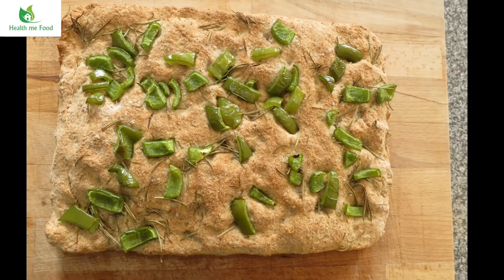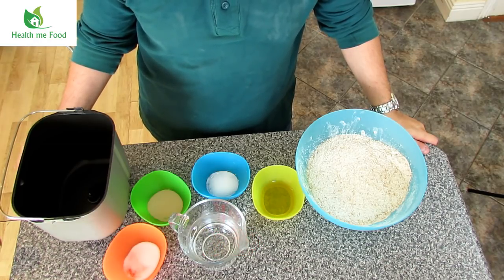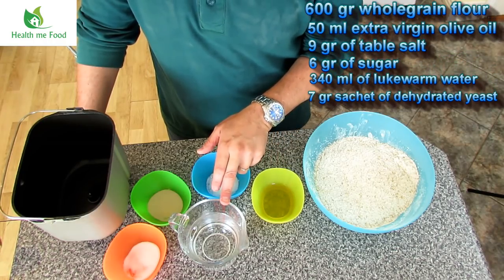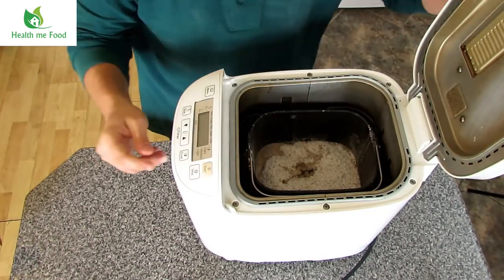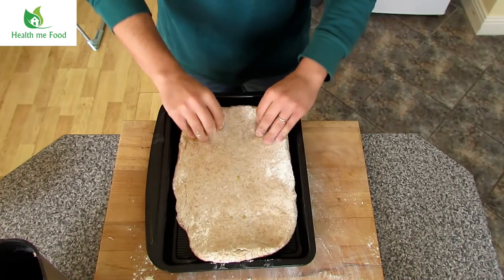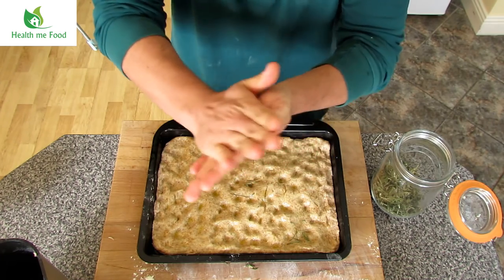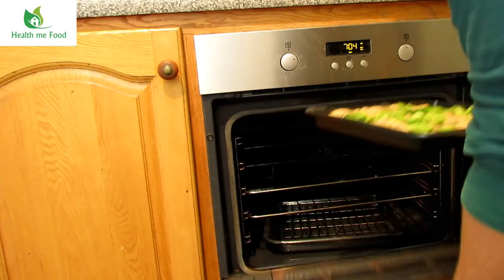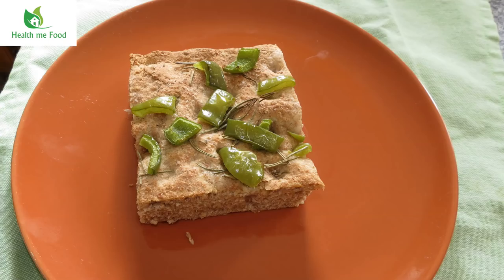WHOLEGRAIN FLOUR FOCACCIA RECIPE - With Green Peppers and Rosemary!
Would you like to prepare this delicious rosemary and peppers focaccia with me? Follow me in this video and I will give you my own recipe!

I am a Nutrition and Lifestyle Coach. In this channel you can find, Nutrition Tips, Lifestyle Tips, Healthy Recipes and Much More!

You can also follow me on the social or on my website.

Bread Machine on Amazon

Welcome on my channel. I am Pasquale and I am a Nutrition and Lifestyle Coach. On my channel, I give you nutritional tips, tips for a healthy lifestyle and healthy video recipes, like this one.

Today I prepare my own version of the famous focaccia.
If you see my shirt dirty with flour, I was the victim of a vile assault by some packets of flour, which had encircled and attacked me viscidly. But I won!

As for toppings over the focaccia, I will use a green pepper, rosemary and some sea salt.

For this recipe I will use the following ingredients:

600 g stone-ground wholemeal flour
50 ml extra virgin olive oil
9 grams of salt
6 grams of sugar
340 ml lukewarm water
A sachet of about 7 grams of dehydrated yeast

Now let's start with the procedure.

In the bowl of the bread machine (this ugly thing you see in my hands) we add first the salt, then the flour. Calmly and cold-blooded, I don't know if you've seen my shirt.

Then we put the sugar, the yeast and the lukewarm water.

Immediately after, the olive oil

Now the bowl goes inside the bread machine.

If you knead by hand, well good luck. Do a little work out at the gym first, because there is to knead and work the dough well until it becomes smooth. I hope you get out safely!

The program I use Kneads and let’s rise for about 45 minutes.

Now I lay the dough before me smoothing it a little with my hands.

Then pressing it from both sides to give the shape of the baking tray in which I'll lay.

Now add some extra virgin olive oil on the bottom of the tray and we will adage the dough.

Work first on one side and then on the other to soak it evenly in the oil.
Now with the fingers, we give the classic shape of the focaccia with these holes unsightly, ugly and bad.

You can top or stuff it in the way you want it.

I will now add a pinch of cooking salt.

Then a little rosemary of my garden

That with my superhuman strength, I will chop with bare hands and without fear.

Did you appreciate the style and strength?

Now I'll cover it with a cloth and I'll rest it for about 40 minutes so that it raises another little.

I have a knife in my hand for two reasons. Defend myself from the packets of flour and cut the green pepper that I have in my hand!

I'm like Flash. Between one shot and the other, the pepper is not only cut into pieces.

But it is already set on the focaccia according to a precise arrangement! It was honestly random!

Now at lightly push with my fingers the peppers inside the dough
In the meantime, preheat the oven to 210 degrees Celsius (or 410 Fahrenheit).

Put it in the oven and cook for about 20 minutes.

All ready. Now, wait and Hope!

Are twenty minutes fast? A lot!

Here's the result. With a closeup of the focaccia and also the heck of a drying rack that I forgot with the intelligence of a starfish, just behind my back!

But the scent is really inviting. Give it a close-up.

I'm happy as if I had a baby!

Now the cut and serve it at room temperature

You'll make happy me and the dog.

I am only left to say Eat well, Live well and Smile

BYE!